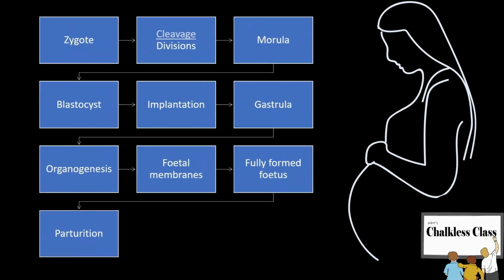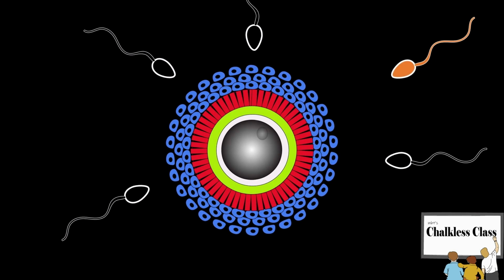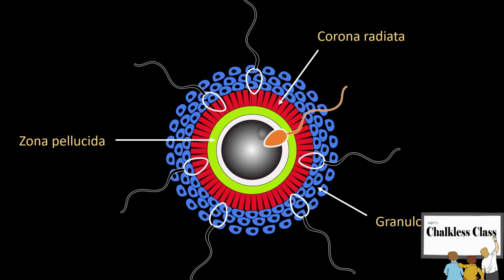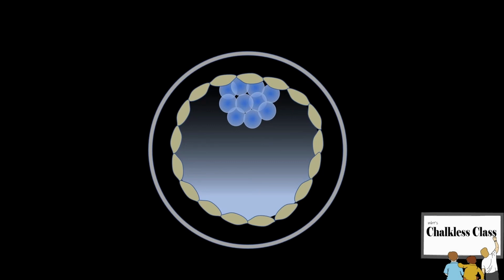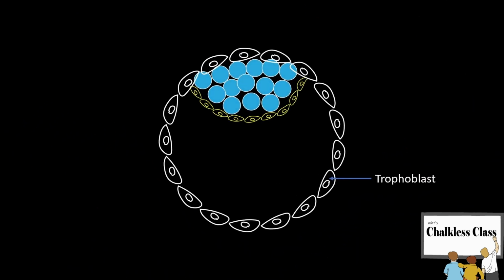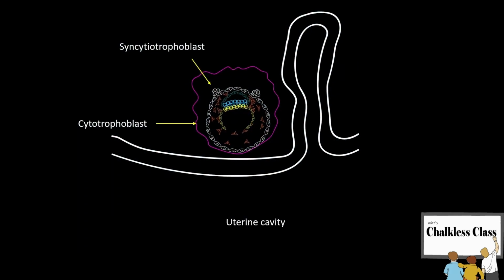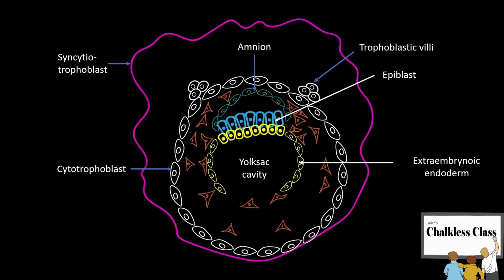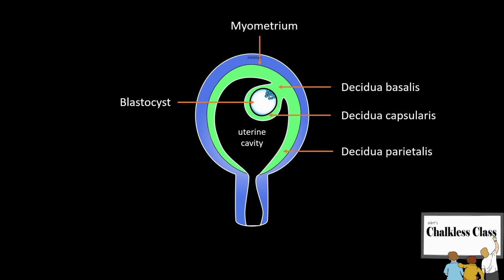Zygote to Implantation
Human pregnancy begins with the fusion of male and female gametes in the female reproductive tract.  The fertilized egg undergoes a series of mitotic divisions, now it is called an embryo.  Morula, blastocyst, and gastrula are the embryonic stages that appear during development.  At the morula stage, the embryo enters the uterus and develops into a blastocyst.  The blastocyst sinks into the uterine lining to get nourishment from the maternal side.  This process is called implantation.